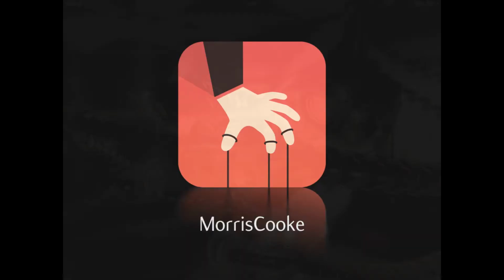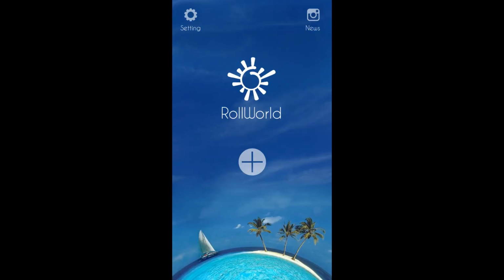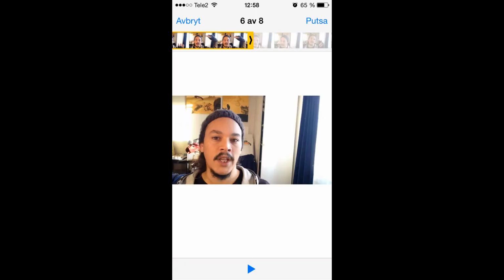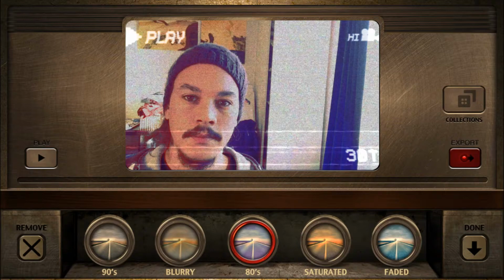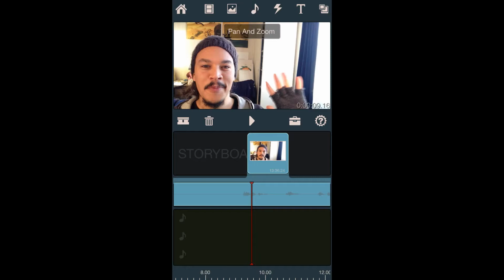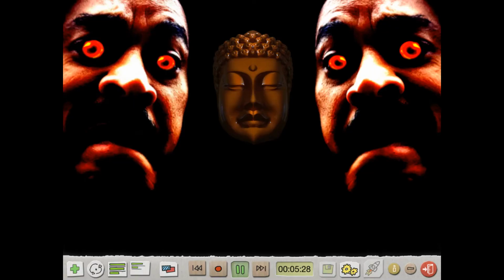The Making of "Amida" music video [Part 1] [PATREON EXCLUSIVE]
!PATREON ONLY! - Please Do not share!

Dear Patreons!

I've made a Patreon only video for you my Patreons in which I am talking about how I am making the "Amida" music video. his is part 1 and I will make a series of these videos for Patreons only!

In February next year I will be making parts of these videos available to my haQQers in the form of haQ attaQ episodes.

This is a work in progress so please do not share this link!

--INFO---INFO INFO INFO INFO--
I am now currently making a 100% iOS made video for this track and half of the video and the track is finished. Now, this shorter 2:19 minute version video will be featured exclusively in a "TheSoundTestRoom Comunity music special" in the near feature.

The full finished video and track will be double the length, approx four minutes and will be released and announced at the end of January 2015.